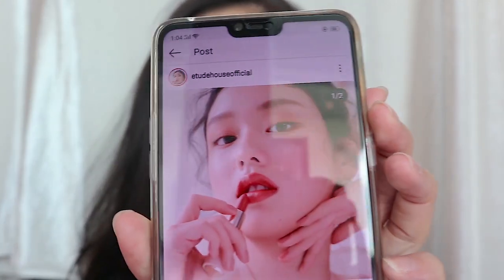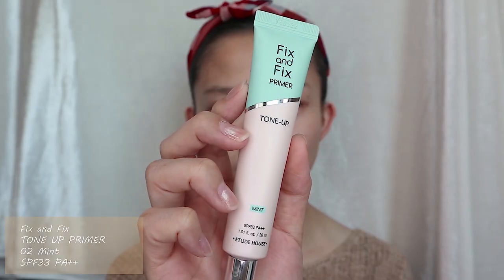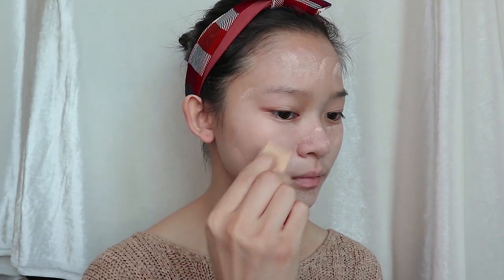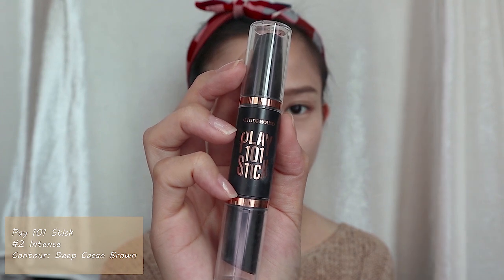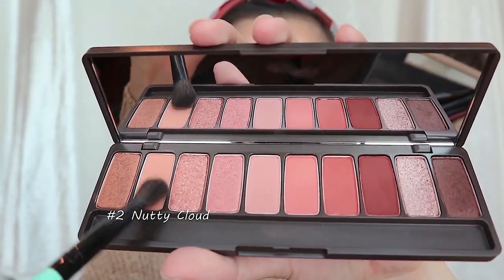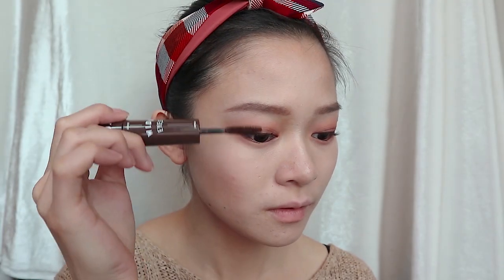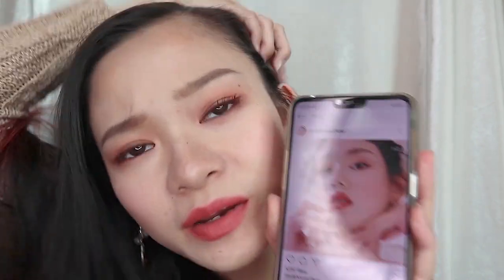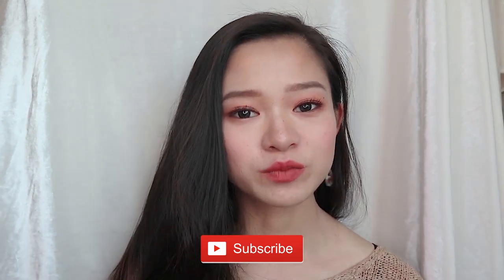Etude House Beige & Brown Makeup Tutorial (with Better Lips-Talk!) ☕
Here's my makeup tutorial look about recreating the flawless and glowy Beige & Brown Makeup Look!

Products used:
Blossom Picnic Glow On Hydra Base
Fix & Fix Tone Up Primer (02 Mint)
Double Lasting Foundation (04 Neutral Beige)
Big Cover Skin Fit Concealer PRO (04 Neutral Beige)
Drawing Eye Brow Proof Gel Pencil (#2 Natural Brown)
Play 101 Stick (#2 Intense)
Play Color Eyes CaffeineHolic Palette
PROOF 10 Gel Pencil Liner (#2 Dark Cacao)
Dual Wide Eyes Mascara Brown x Brown
Lovely Cookie Blusher - OR202 Sweet Coral Candy
Better Lips Talk - BE109 Lovable Beige

Song:
Joakim Karud - Dreams 💭